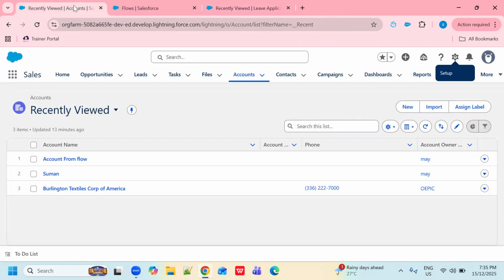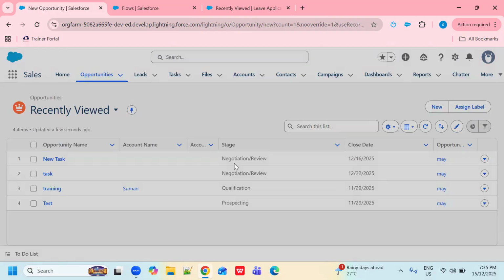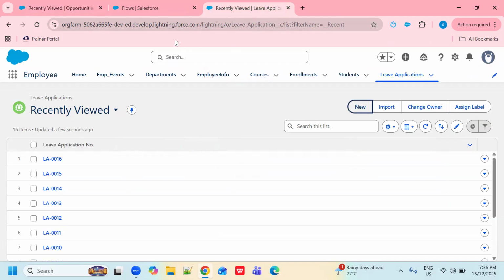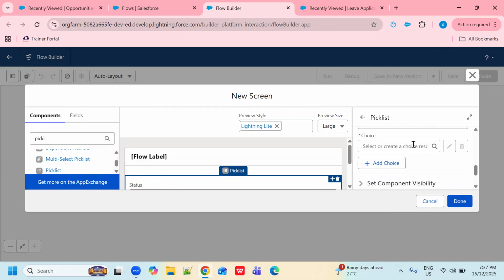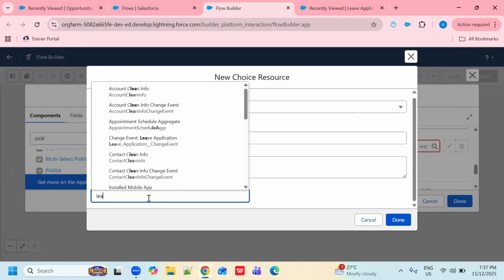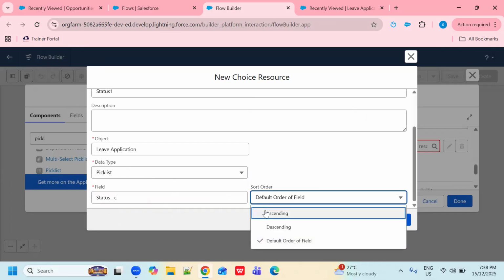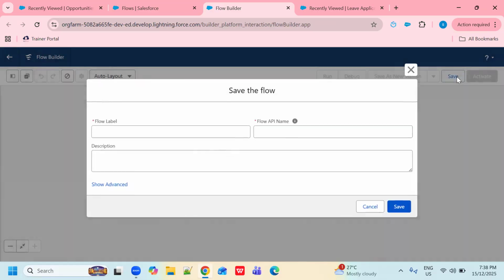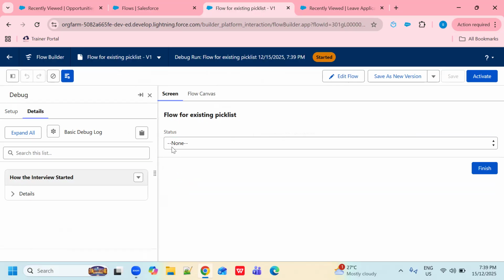How to use existing picklist in flow - 04